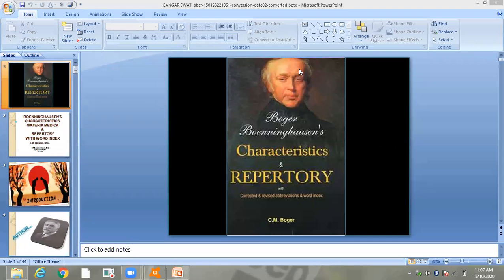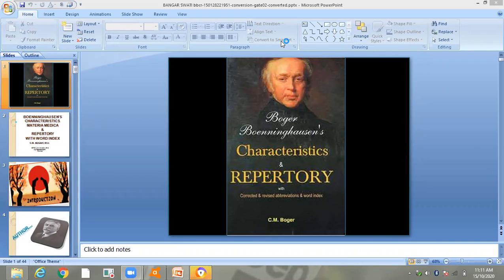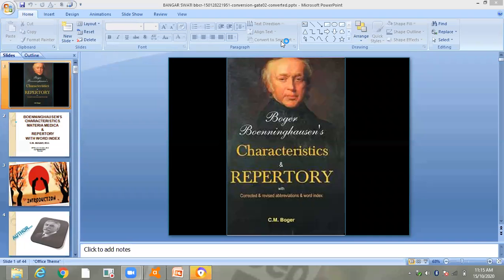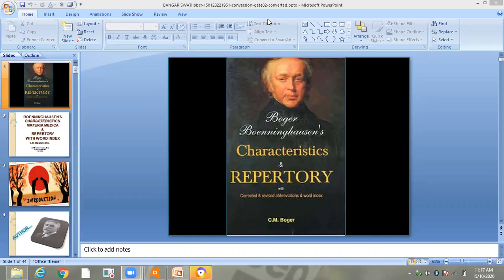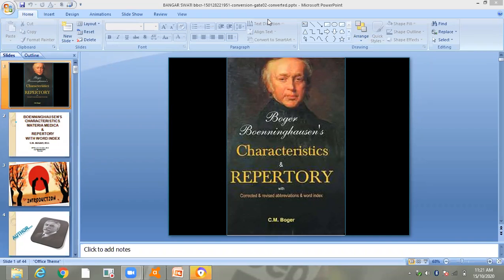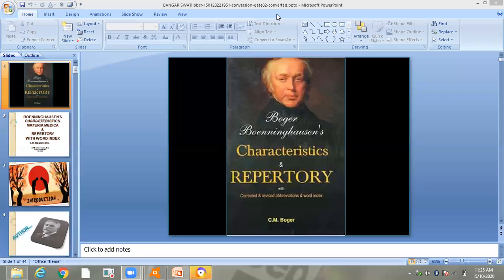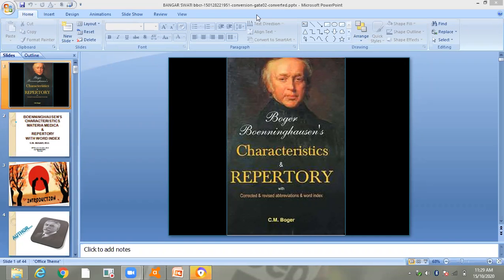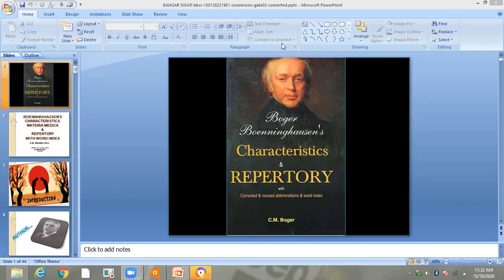BBCR-Criticism points. By - Dr Awari S.A.